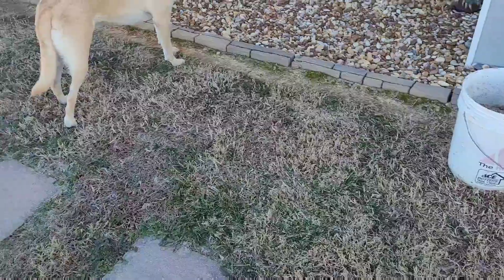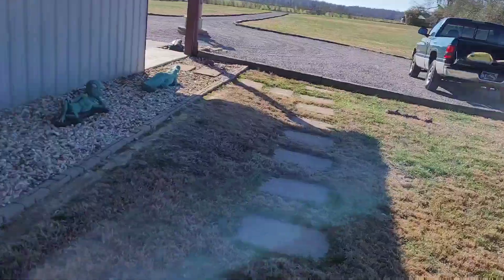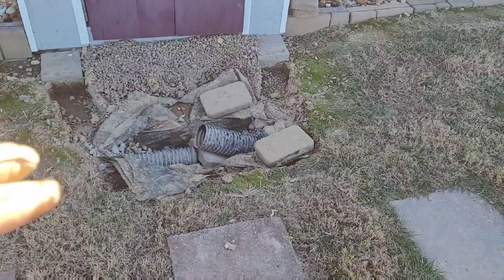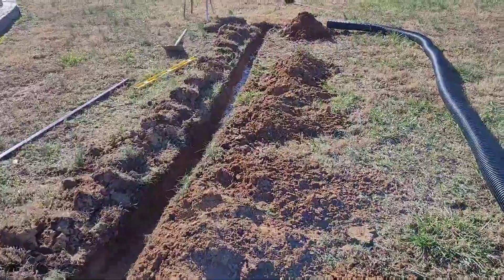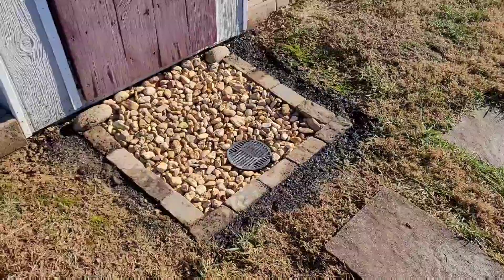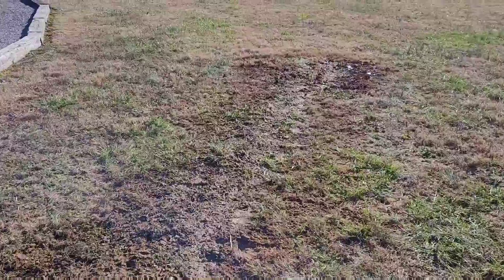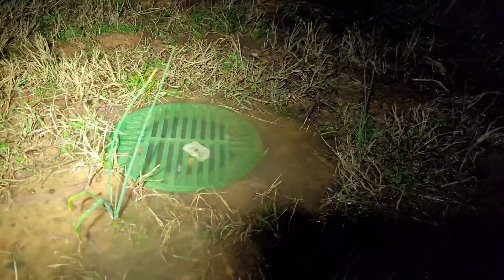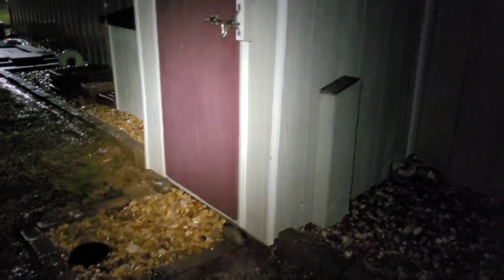French Drain Addition with Catch Basin